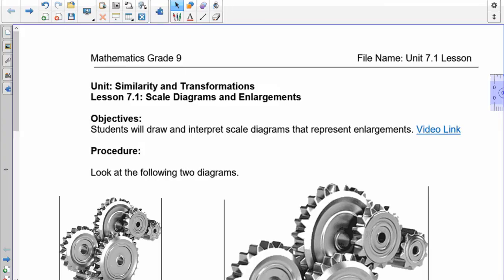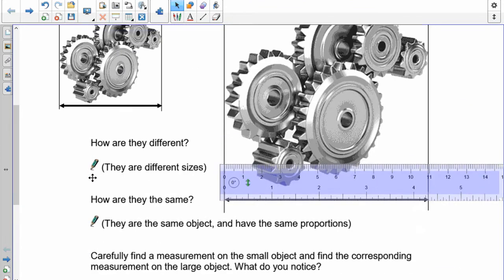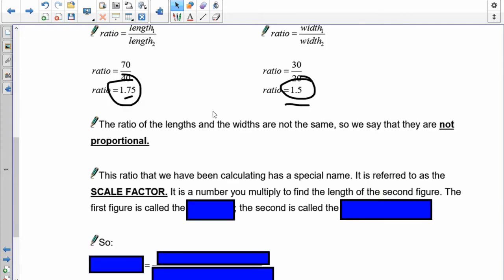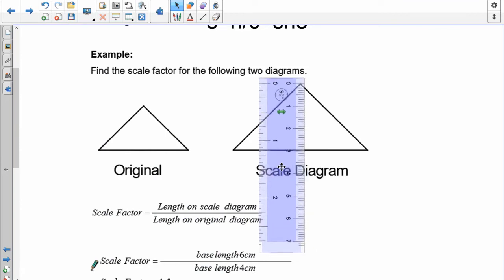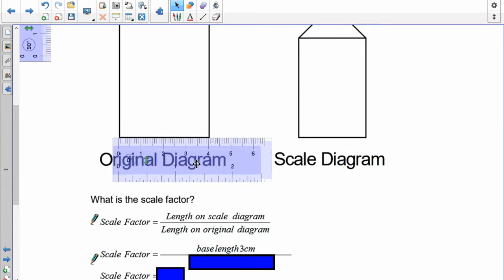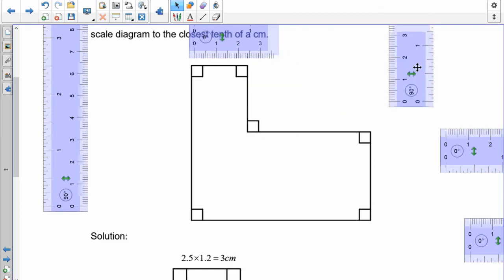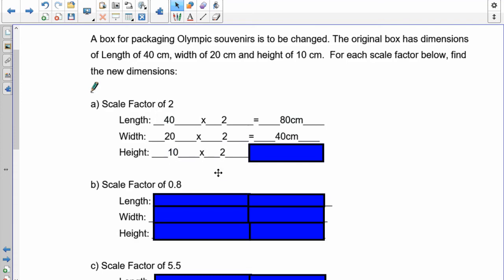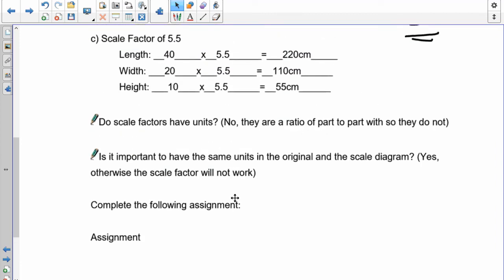Grade 9 Math Unit 7 Lesson 7.1 Scale Diagrams and Enlargements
Students will learn to differentiate between scale diagrams and original diagrams, calculate scale factor, and the dimensions of enlargements and reductions withscale factors.